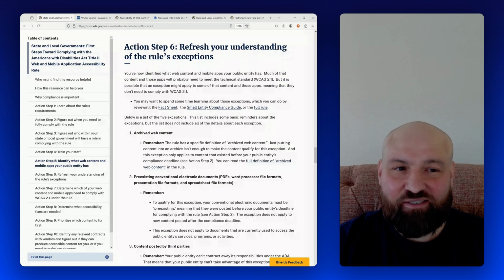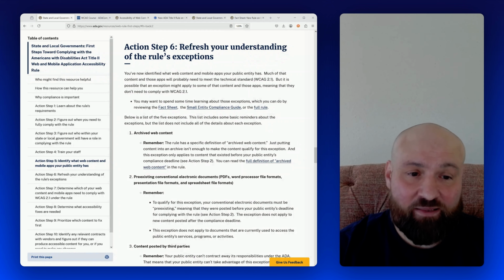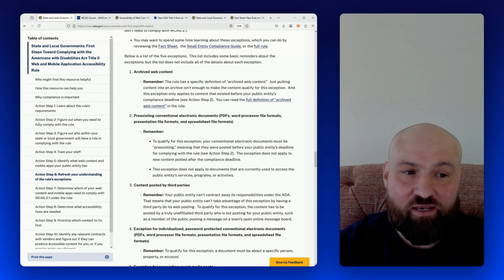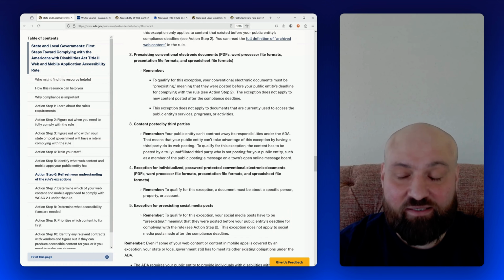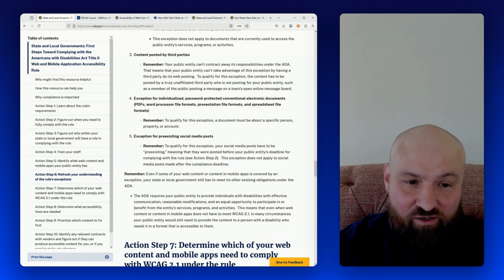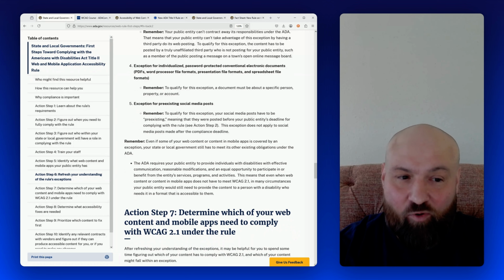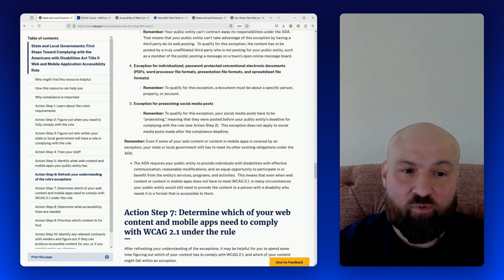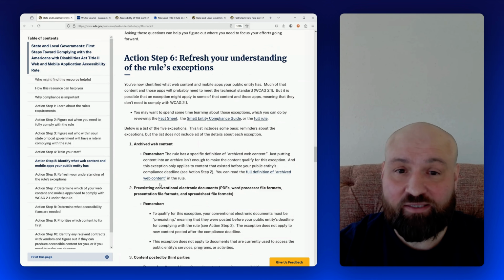Step 6 | ADA Title II Web Compliance: Exceptions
Action Step 6 of 11: Knowing the 5 exceptions to the web rule is extremely important because it's important you don't divert resources to working on web content that qualifies for an exception.

This is one video in a series of companion videos to the ADA.gov guide: State and Local Governments: First Steps Toward Complying with the Americans with Disabilities Act Title II Web and Mobile Application Accessibility Rule.

How to Build an Accessibility Program:

Coming Soon